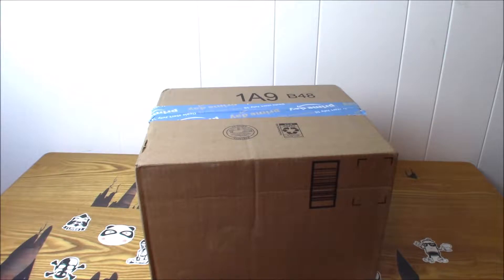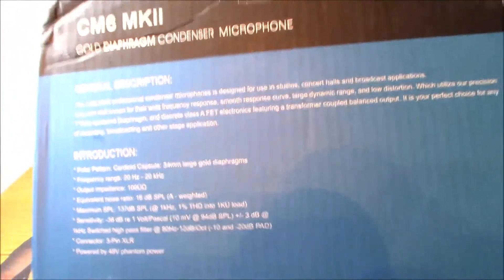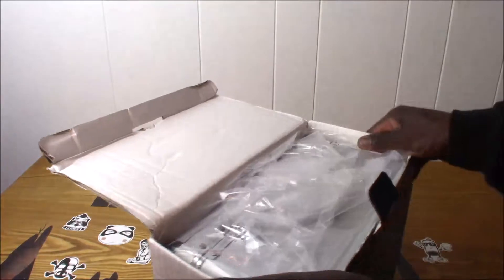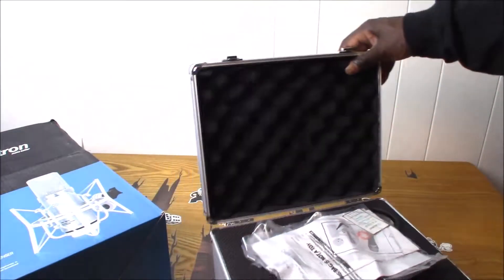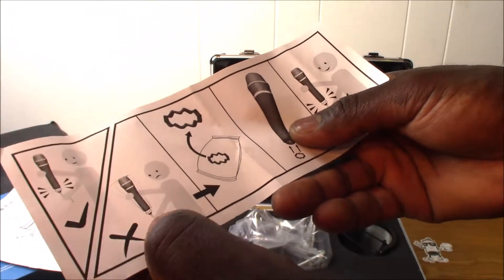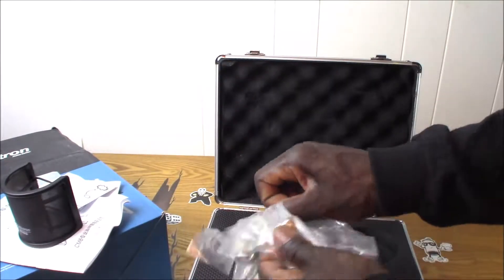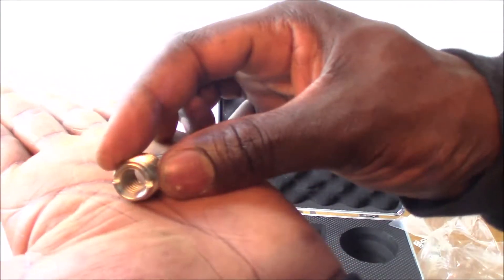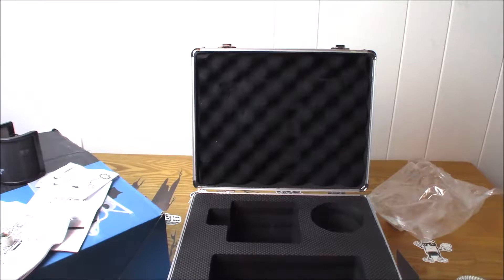Alctron Large Gold Plated Diaphragm CM6 Professional FET Cardioid Condenser Microphone Unboxing